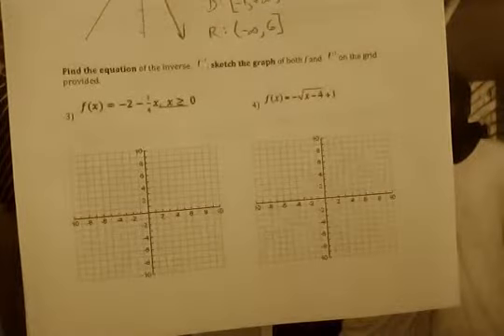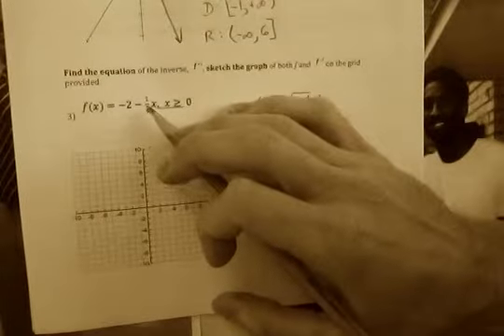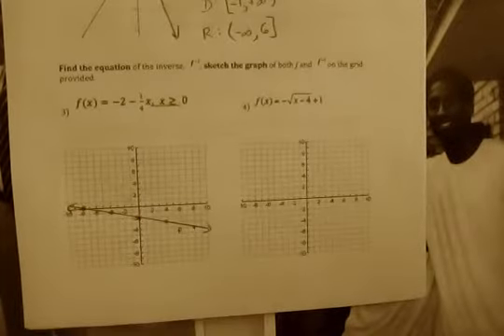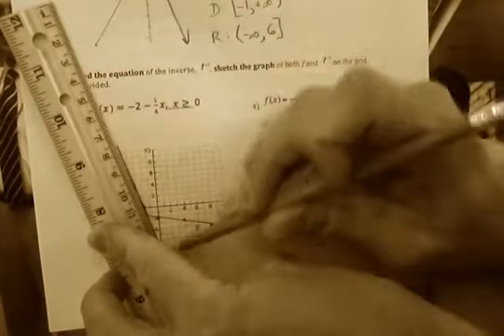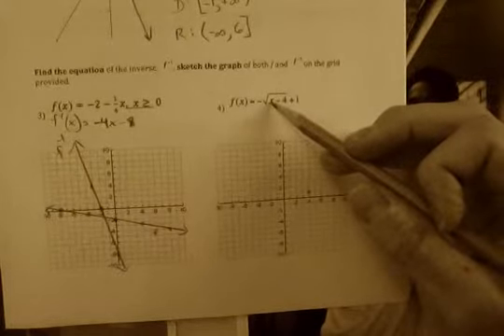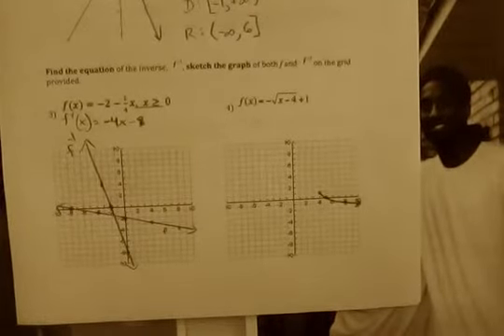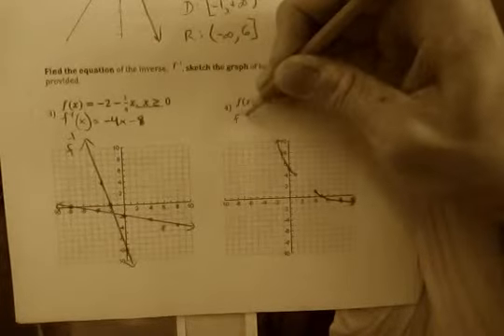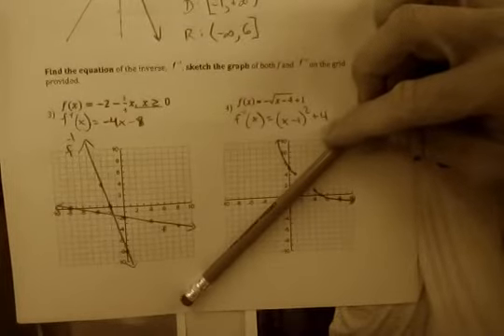Functions Review Problem #3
Graphing and Writing Equations of Inverses